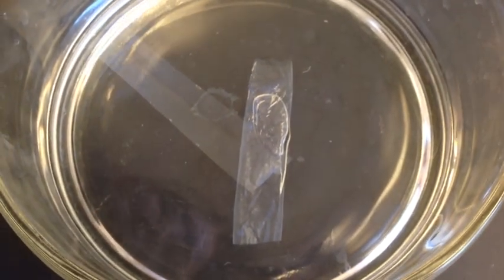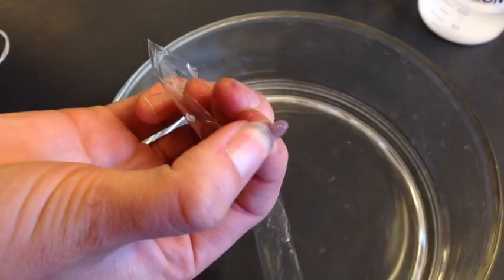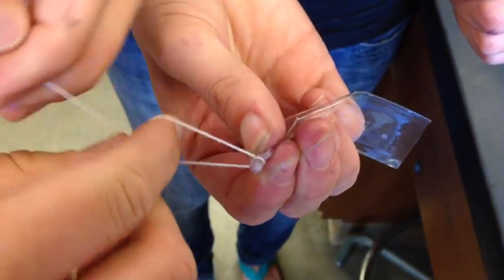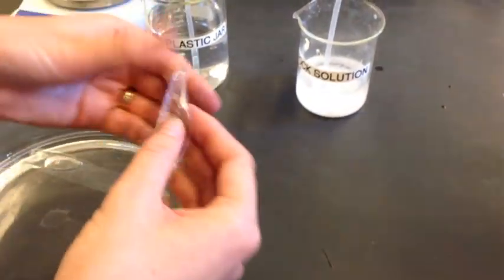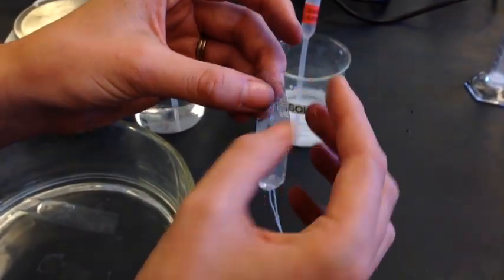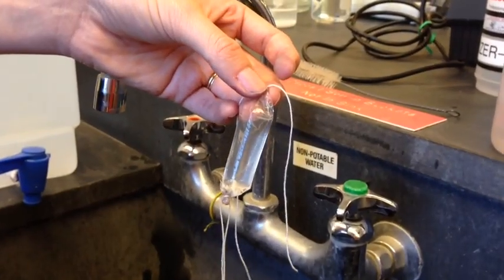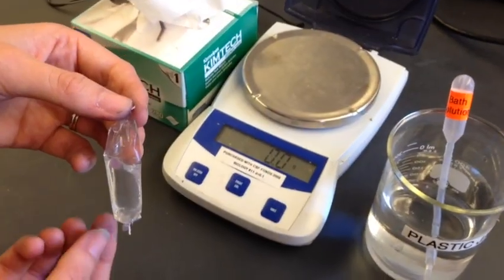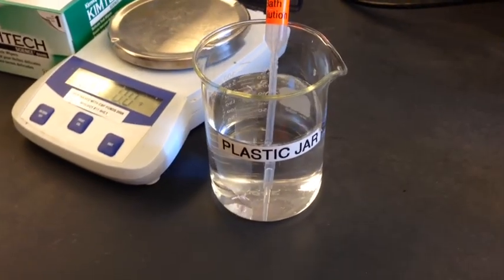BIO_161_dialysis_bag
Filling the dialysis bag with stock solution.  Week 3 lab video